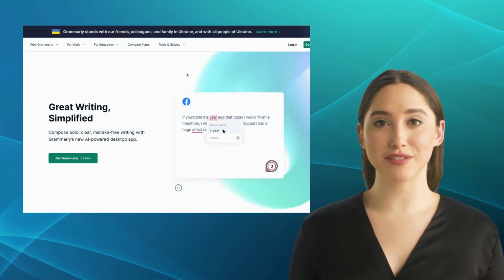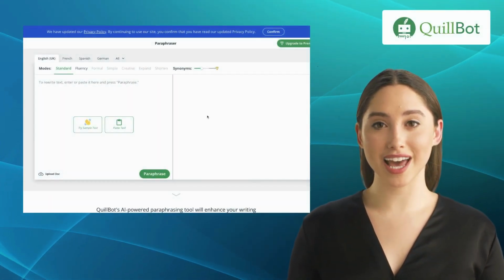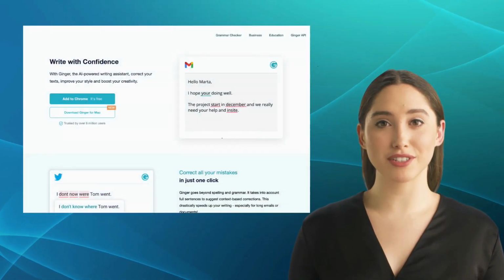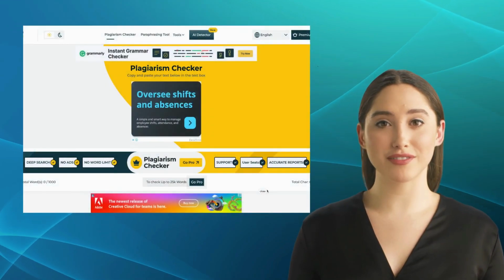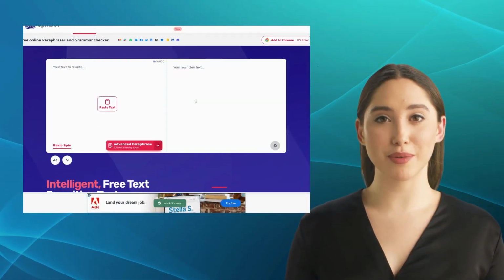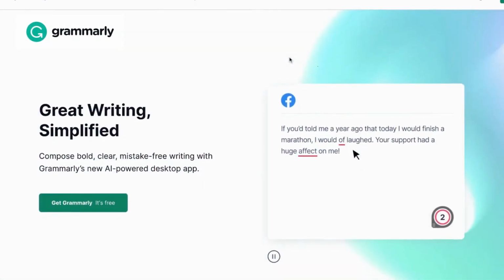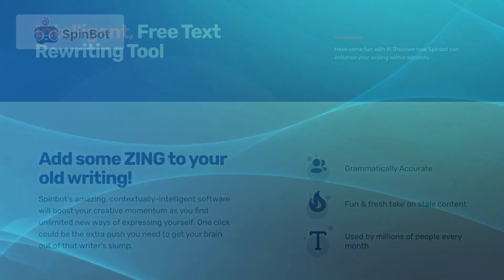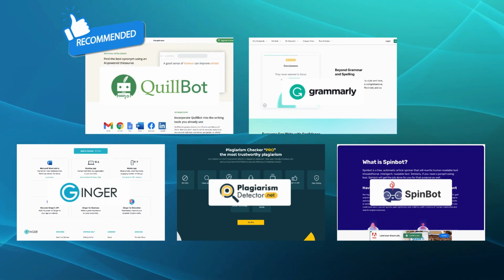Top 5 SpinnerChief Alternatives & Competitors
Top SpinnerChief Alternatives & Competitors
In this video we will cover,
1.What is SpinnerChief?
2.Pros and Cons
3.SpinnerChief Alternatives
4.Alternatives Recommends

About SpinnerChief:-
Pricing for SpinnerChief, an AI paraphrasing tool, starts with a free plan that has limited features. For those who need more features and functionality, there are multiple paid plans available for individuals and teams.

Timecodes
0:00- Intro
0:22-Top 5 SpinnerChief Alternatives
0:36-Grammarly
1:08-Quillbot
1:43-Ginger
2:18-Plagiarism Checker
2:55- Spinbot
3:17-Comaprison with SpinnerChief
3:57-Outro